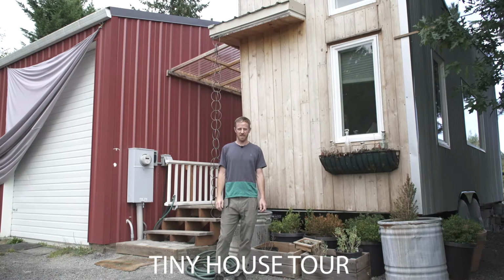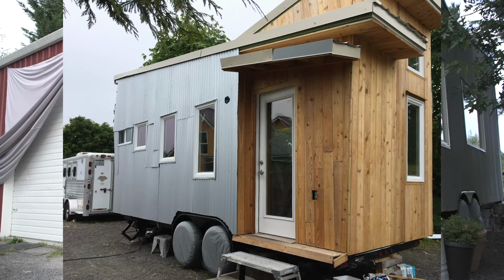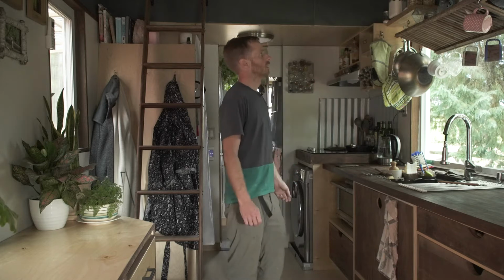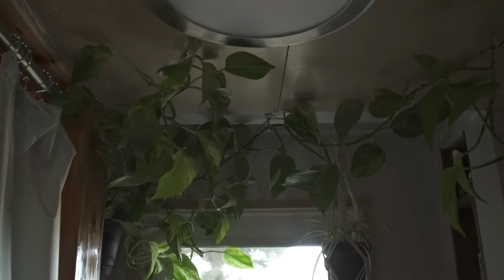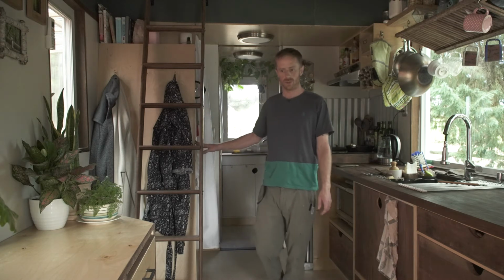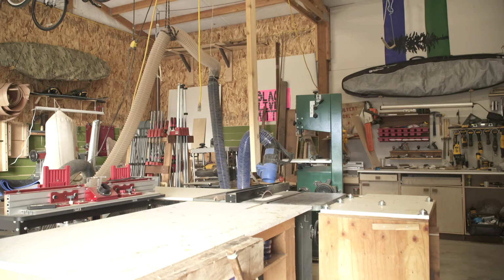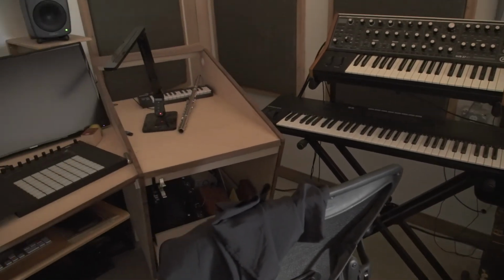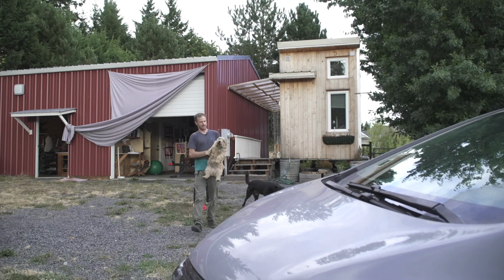Tiny House Tour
A longer (too long?) look at the current tiny house setup - we bought it partially built and finished it. In this video I walk through how we got it, what it looks like now, and the bigger shop space next door - including the sound studio (AUDIO NERD ALERT) and yoga space.